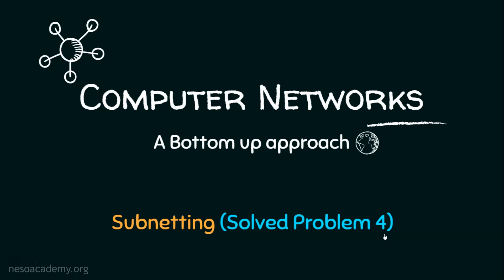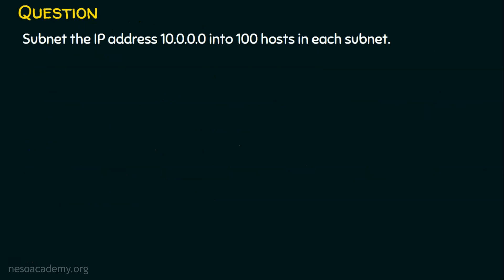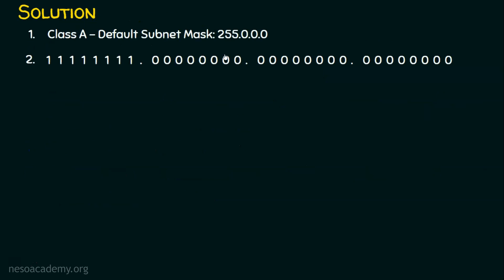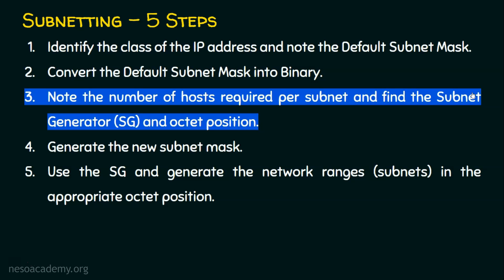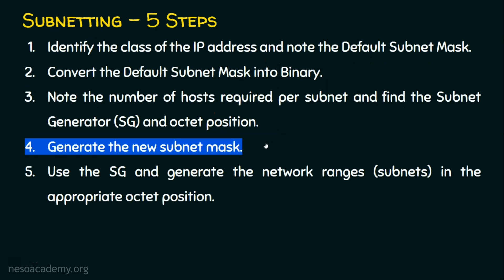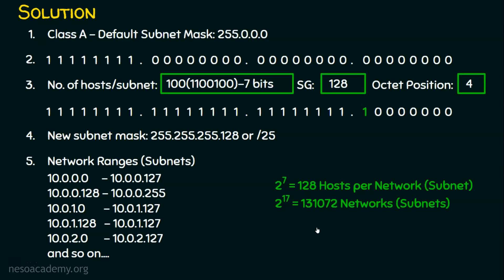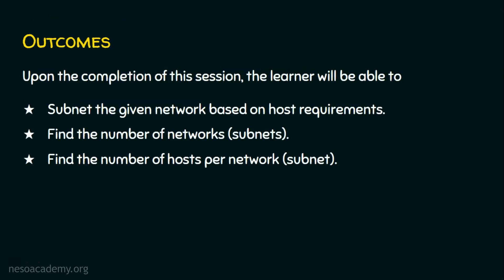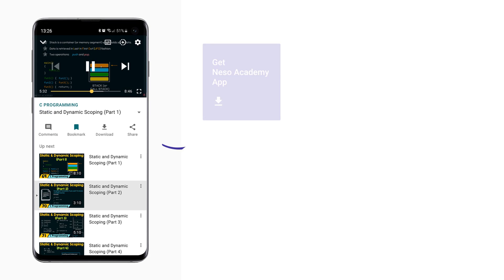Subnetting (Solved Problem 4)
Topics discussed:
1) Subnetting the IP address 10.0.0.0 into 100 hosts in each subnet.